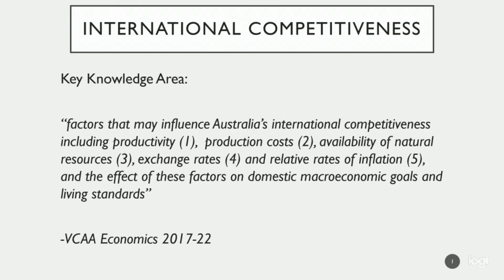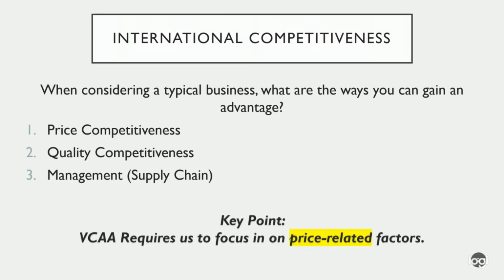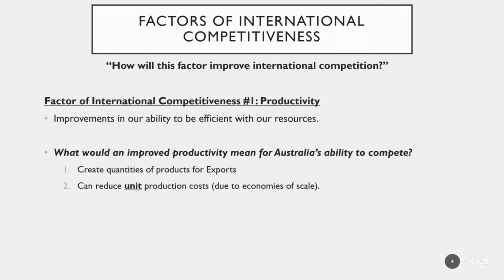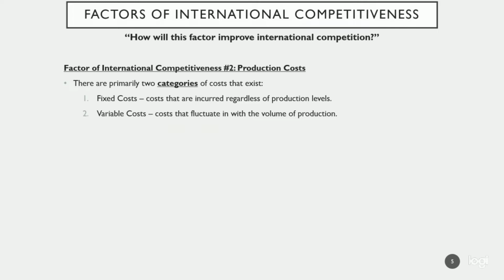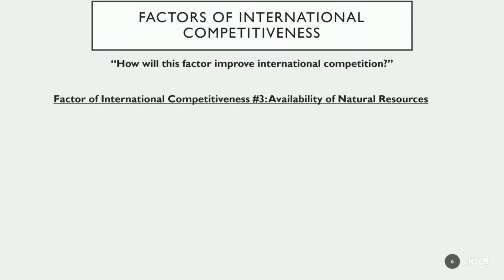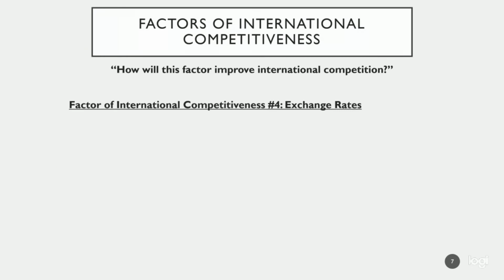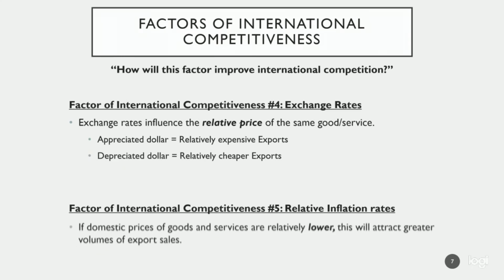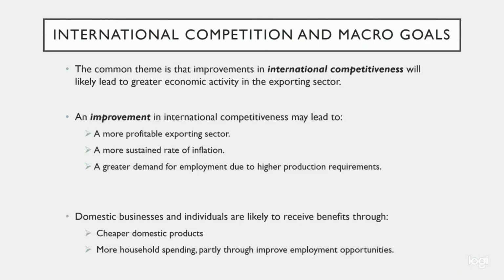VCE Economics Unit 3, AOS 3 (KK10) -- Factors influencing International Competitiveness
In this video, we look at the different factors that will influence international competitiveness. Based on these observations, we can make links to how it will influence Australia's domestic goals and living standards.